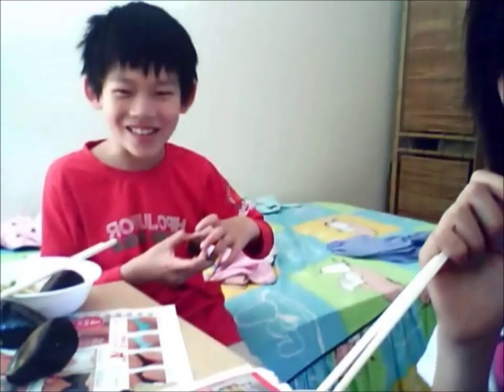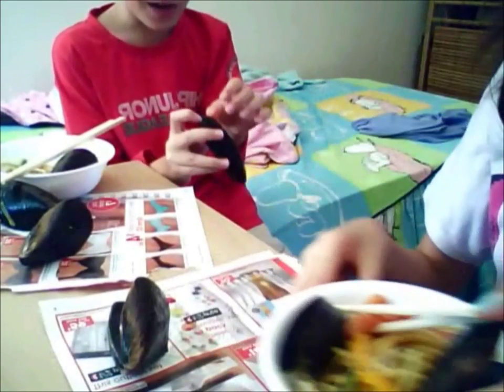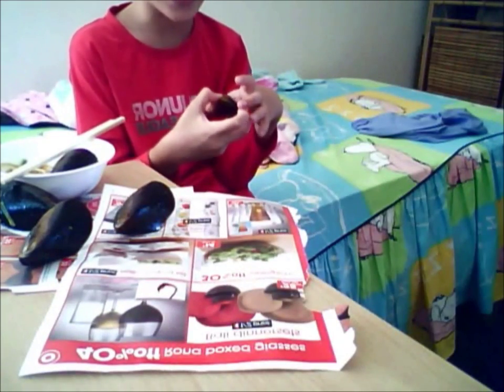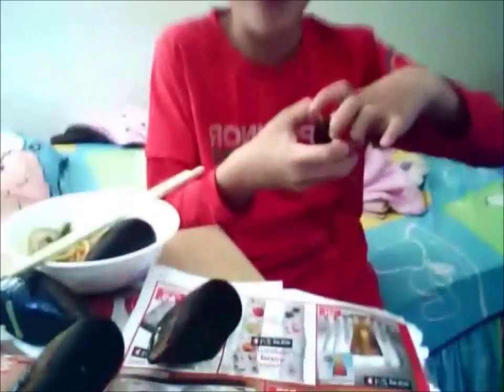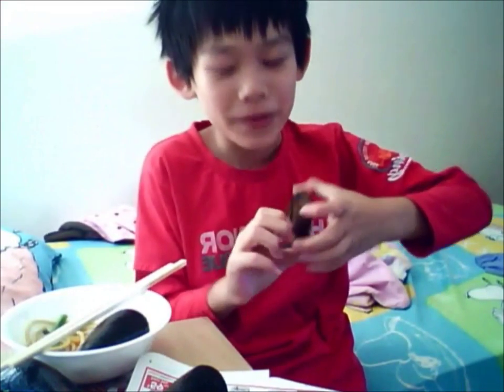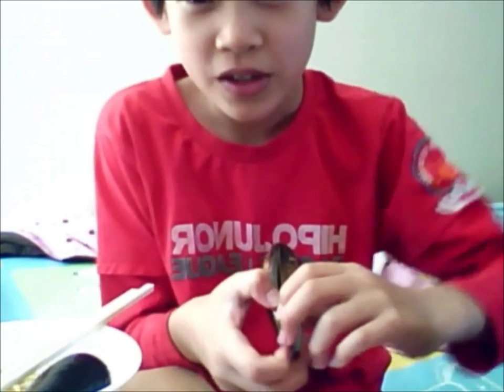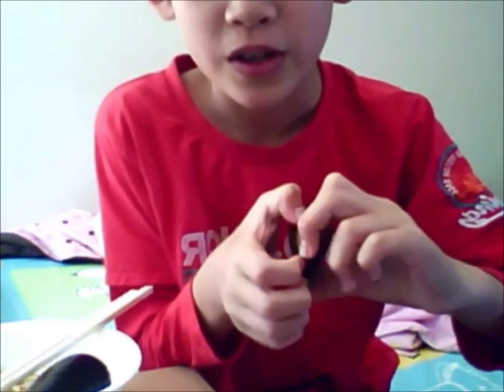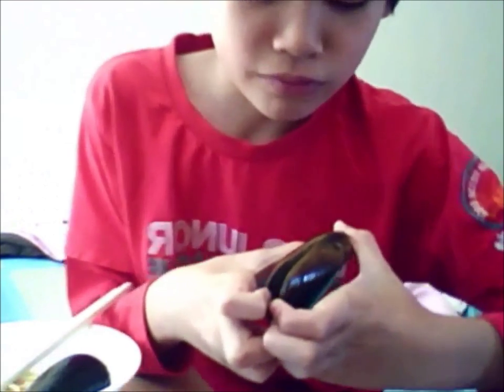how to open a mussel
just for fun, my cousin forced me to put this up on youtube